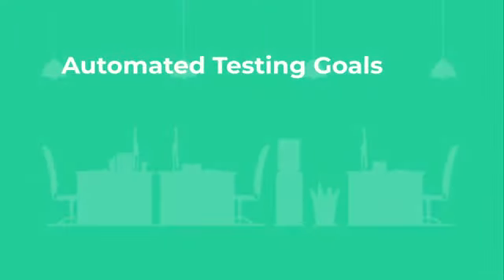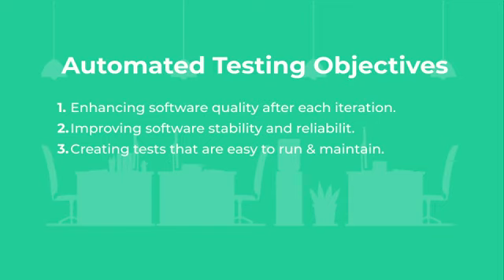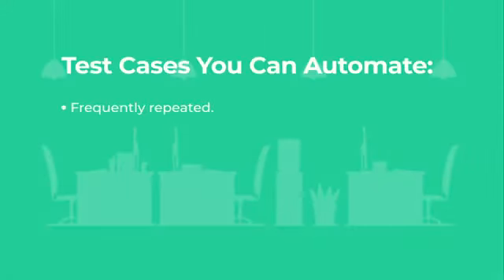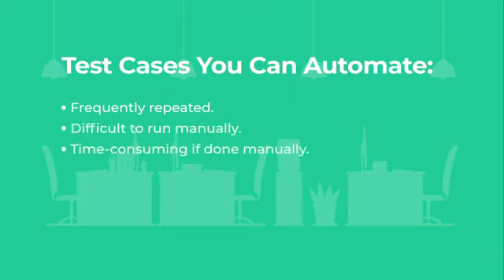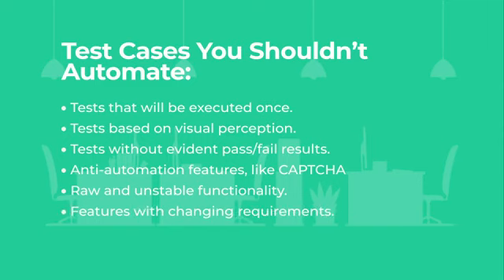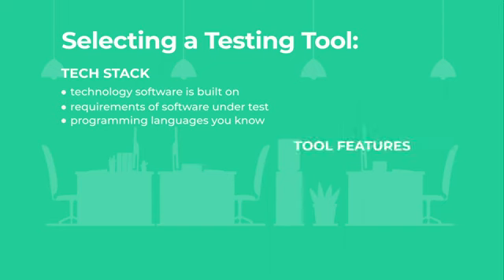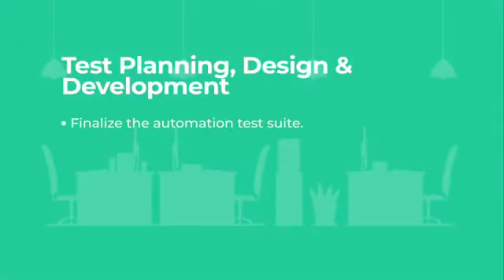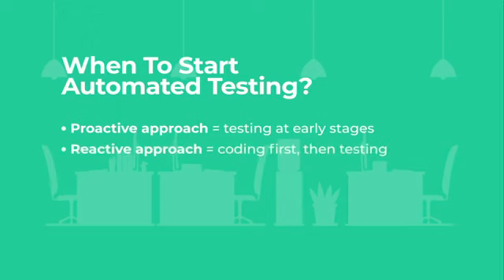Automated QA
Automated QA also known as automated quality assurance, refers to the process of utilizing software tools and scripts to automatically test and validate the quality of a software application. By automating repetitive and time-consuming tasks, automated QA helps developers and testers improve efficiency, reduce costs, and ensure the reliability of their software products.

With automated QA, tests can be executed repeatedly, consistently, and with greater accuracy, allowing for faster identification and resolution of issues. This approach helps teams deliver high-quality software in a timely manner, enhancing user satisfaction and overall business success.